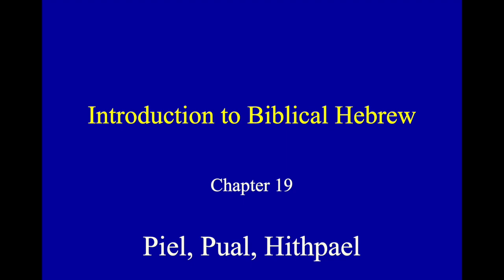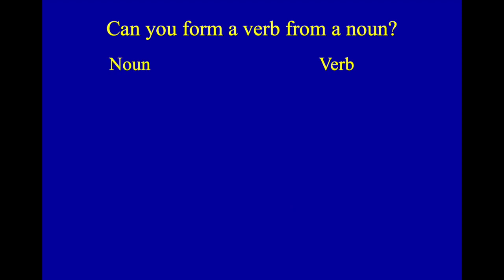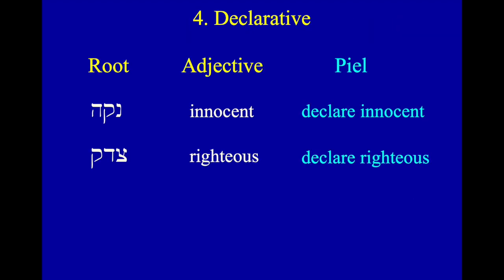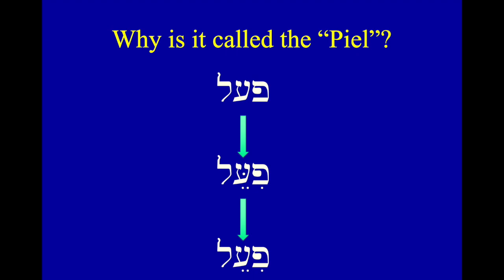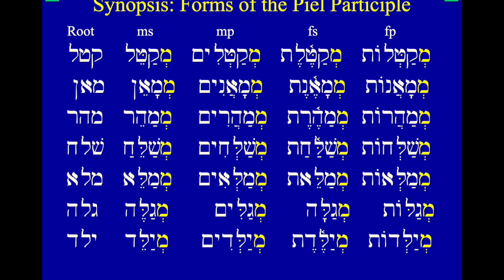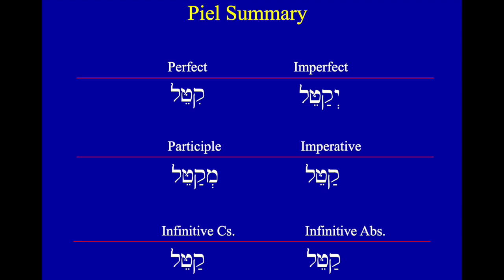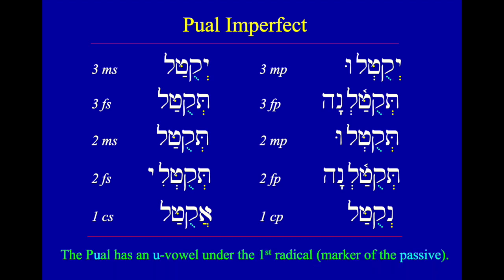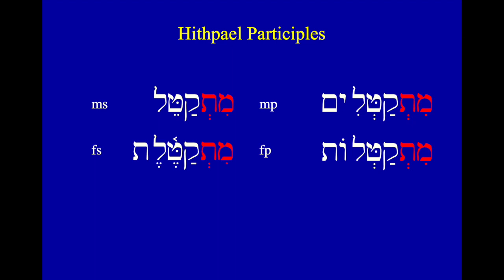Chapter 19: Piel, Pual, Hithpael